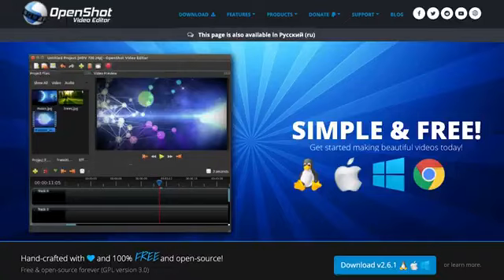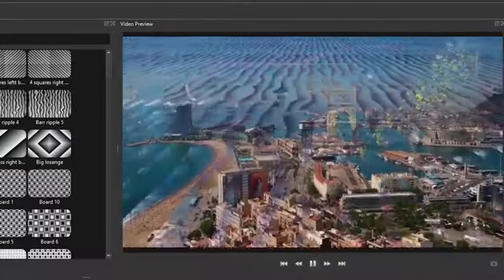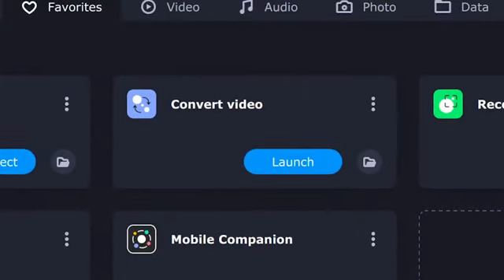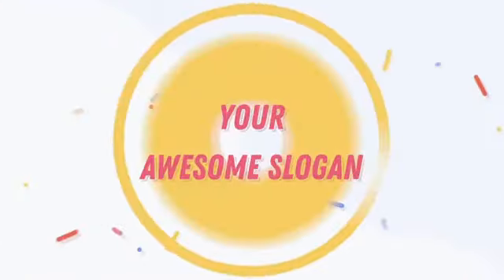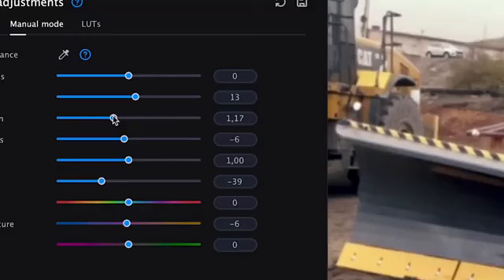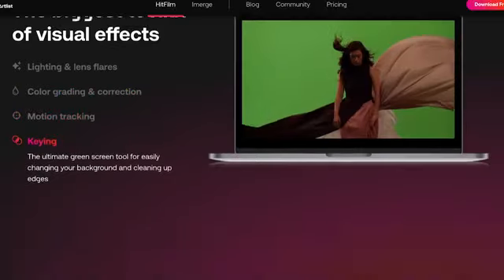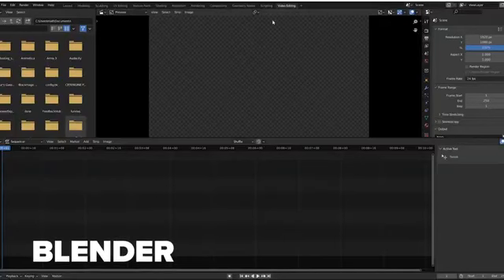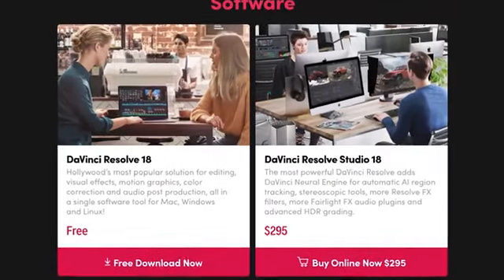Top 5 free Video Editing software 2022💫 for windows and macOS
trending
Tera pyar shabbo / Uttar Kumar (Shakes chura) New Hariyanavi Song 2022 / INDIAN COMEDY BACCHA PARTY

💯 दोस्तो यह वीडियो केवल मनोरंजन के लिए बनाई गयी है, इसका किसी सामाजिक रीति रिवाजों से कोई लेन देन नही है I
💥 अगर आपको हमारी वीडियो से कोई खेद है तो comment करके बताए,हम कोसिस करेगे कि आने वाली वीडियो में दोबारा वही गलती ना दोहराई जाए ।

We are not the video owner
if you are owner please don't use strikes .
We respectfully remove your content immediately

new comedy videos
funny video
comedy baccha party
comedy videos 2022-23
new trading comedy videos
baccha comedy
dilesh raj ke comedy
2023 new video comedy
viral comedy
comedy videos 2022 trading
technical Dilesh
indian comedy 2022
2022ke comedy videos